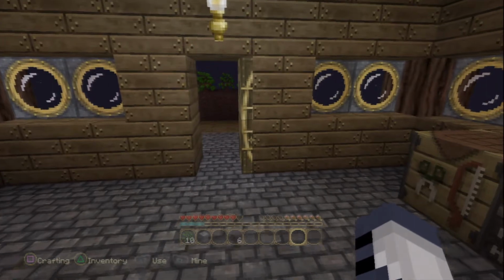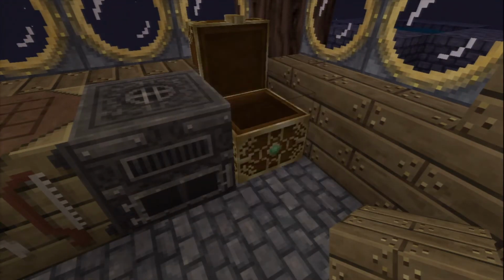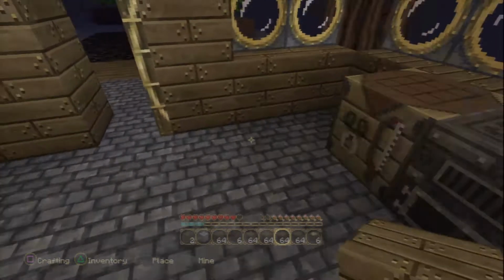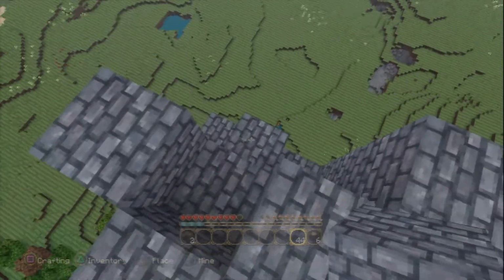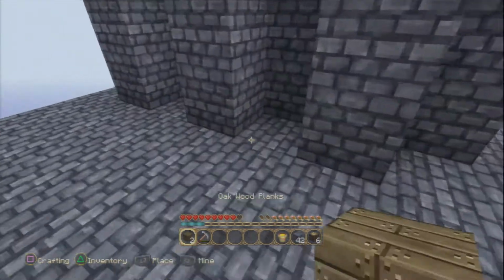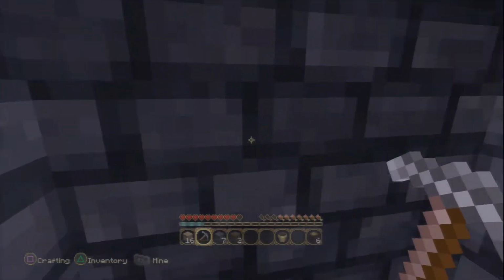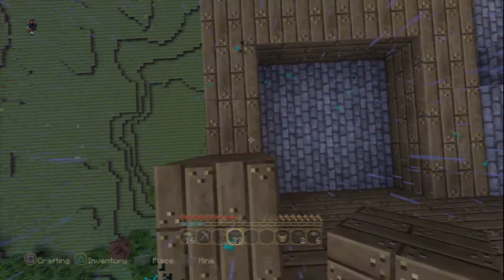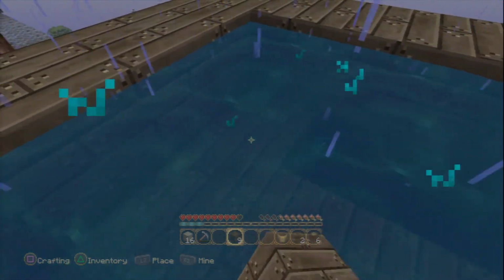The Only Way is Up - Stampys Sky Island Challenge (3) Minecraft PS3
Welcome to Stampy's Sky Island Challenge, with me and AnfieldAngel!

In todays episode we find out what Challenge #3 is, and start making our preparations. I also make a bit of a boo-boo with the Gravel, but we're not sure yet exactly how disasterous its going to turn out to be!

NinjaBob-_-

If you'd like to try this challenge for yourself, then check out this video for instructions on how to set up the island and get started.